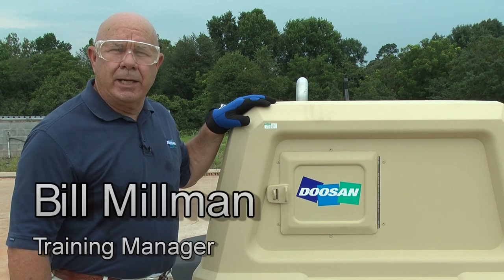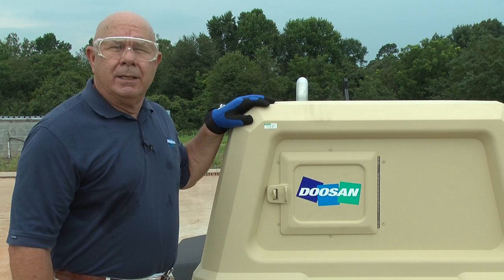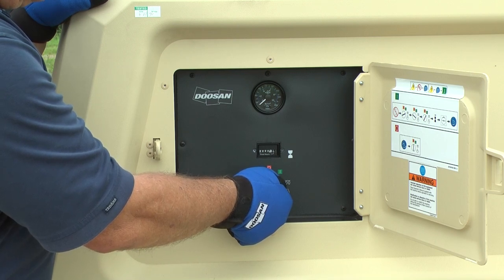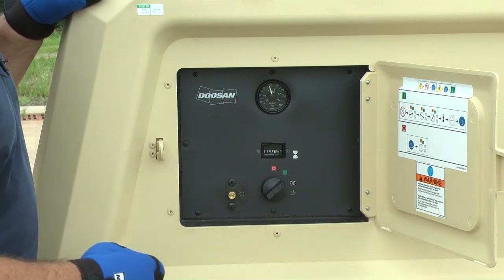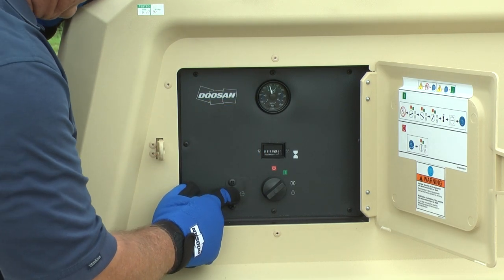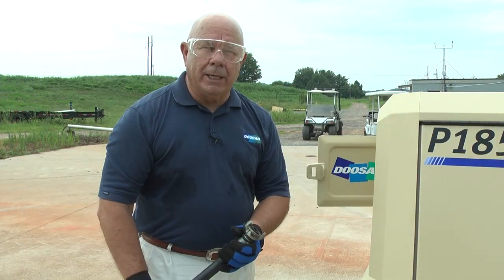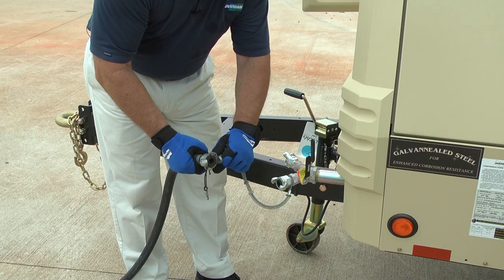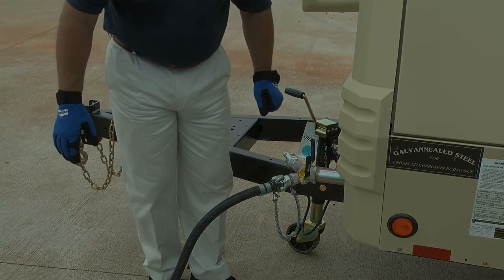Basics in Operating a Doosan Portable Power Air Compressor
We walk you through the basic setup of a Doosan Portable Power air compressor. for more information.